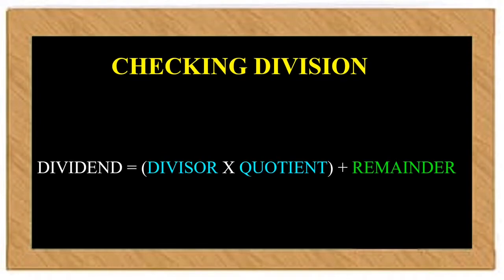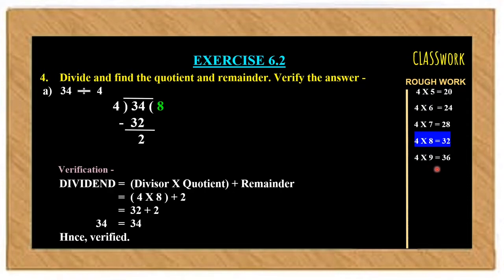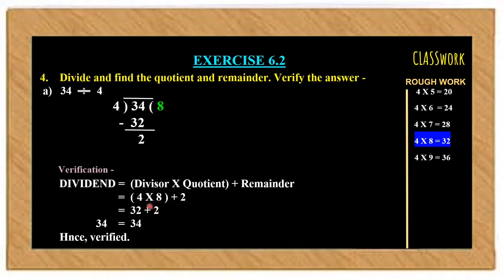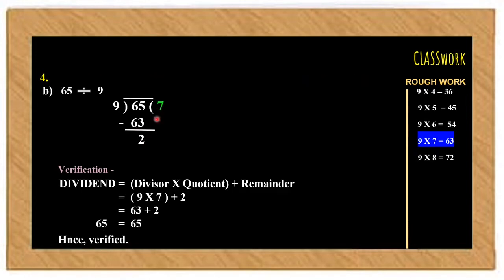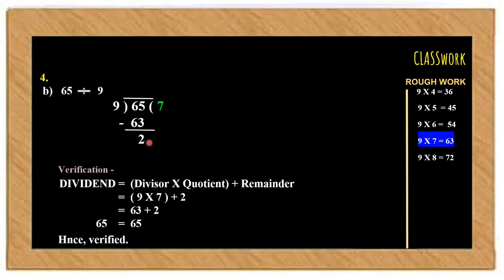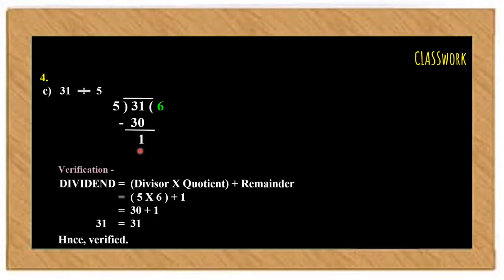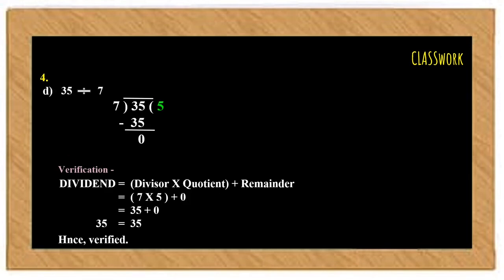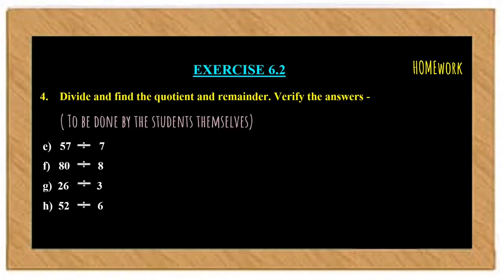VERIFICATION OF DIVISION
Explanation of the concept of verification in division.